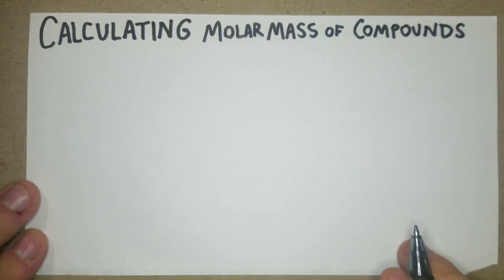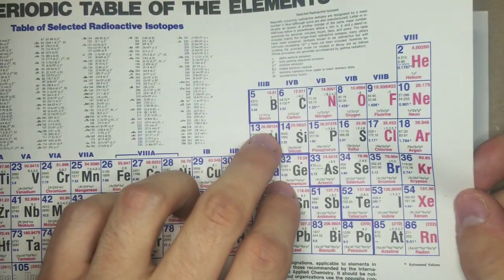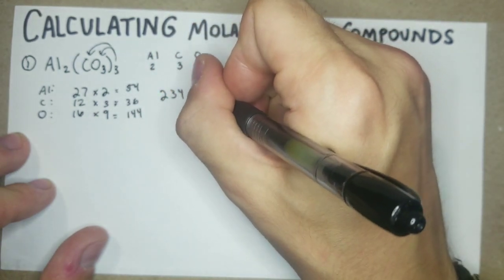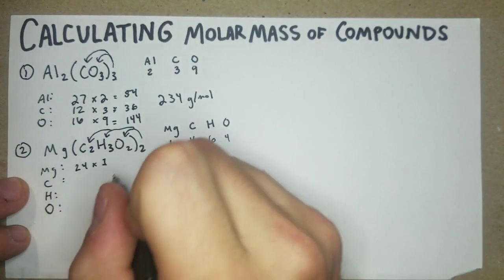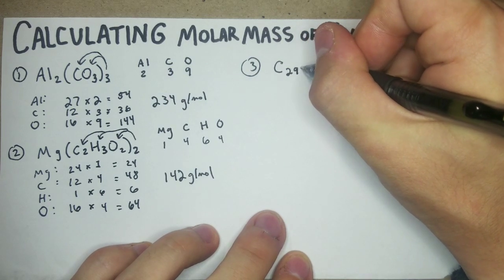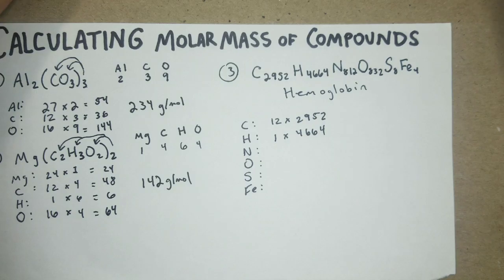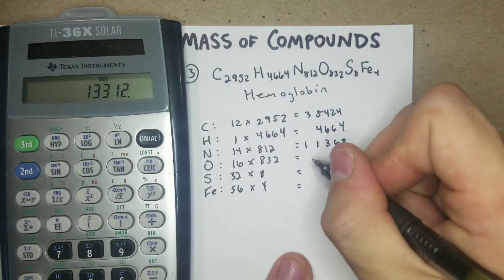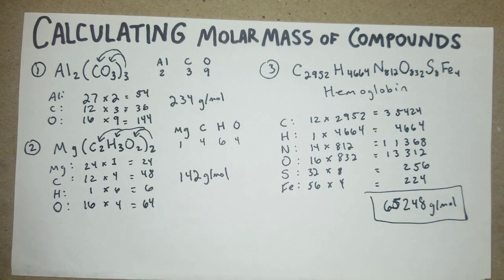How to Calculate the Molar Mass of Compounds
This video shows how to calculate the molar mass of chemical compounds. These are pretty straight forward, but look out for those subscripts and parentheses. If you haven't utilized algebra recently some of those might catch you off guard.

It can't hurt to practice these just to get faster at accurately calculating molar masses so that this is never something that slows you down on an exam. Many of the later general chemistry problems build off of this, requiring it as a first step. A miss-calculation here could lead you way off course for your final answer, so even if these seem easy, be cognizant of their importance.

Main Helpful Sources:
-Khan Academy